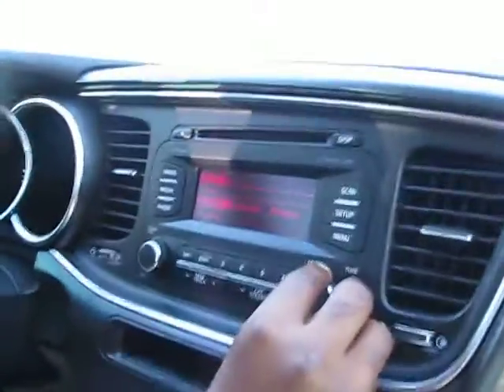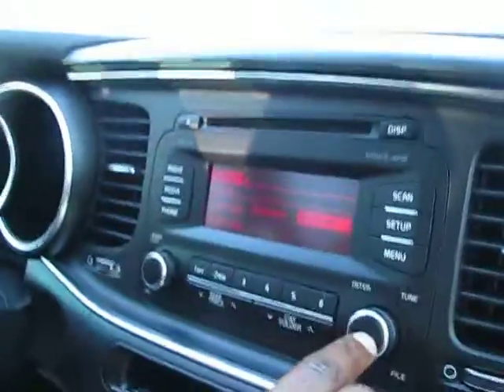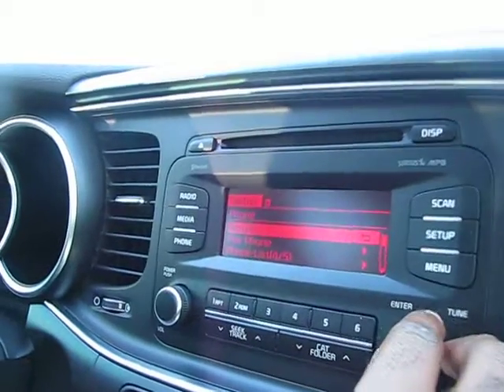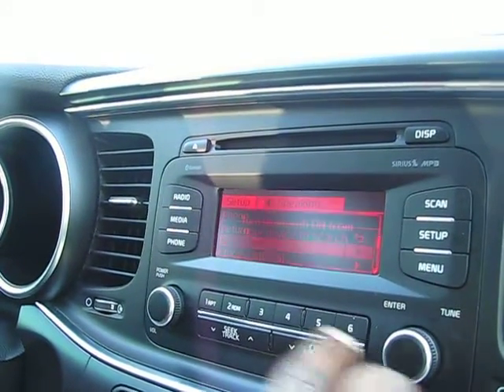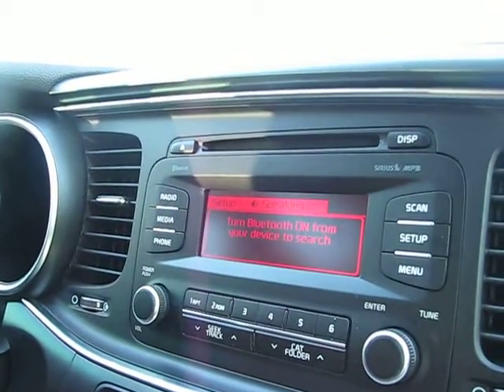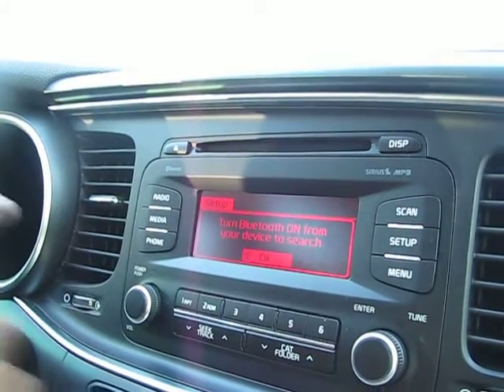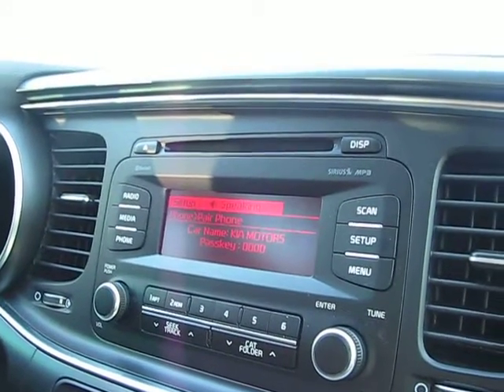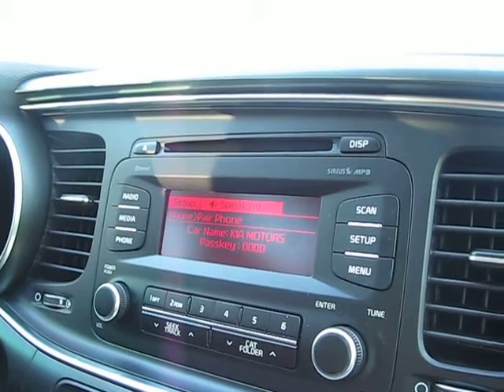How to Pair Your Phone with Your Car's Bluetooth System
How to Pairing Your Phone with Your Car's Bluetooth System